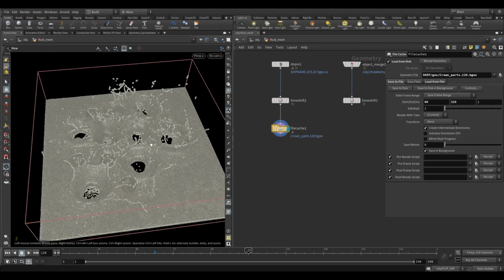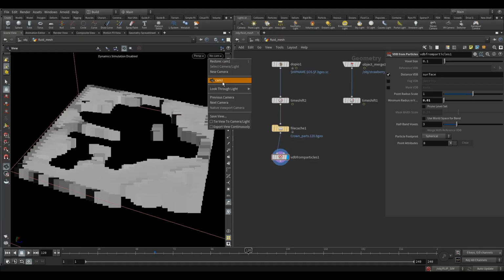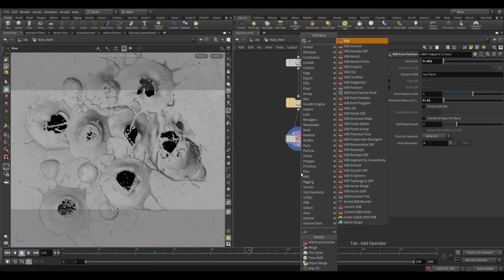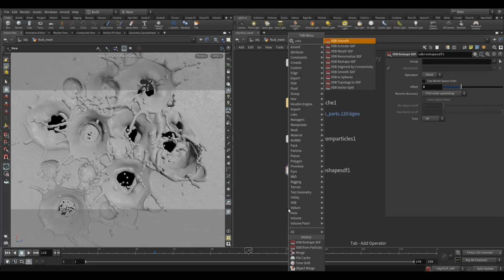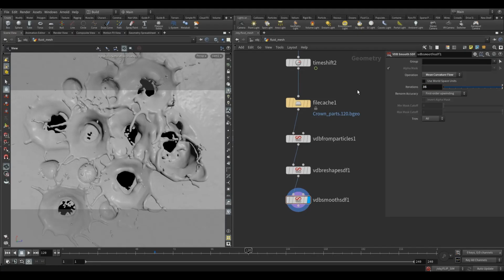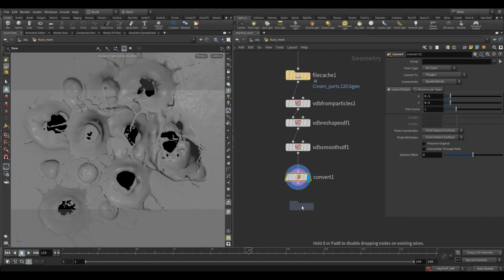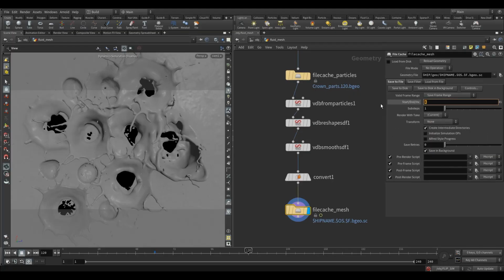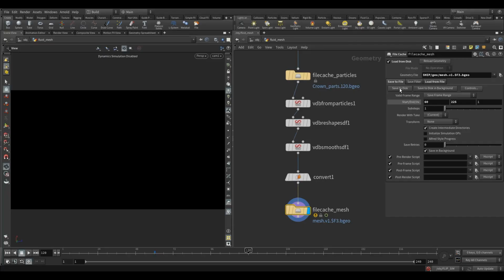w05 13 meshing v1 1080p